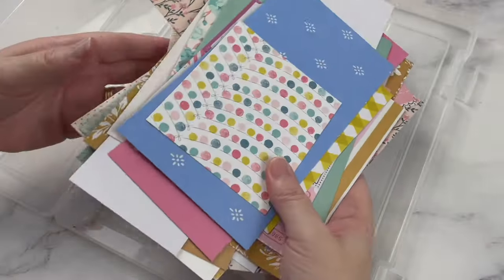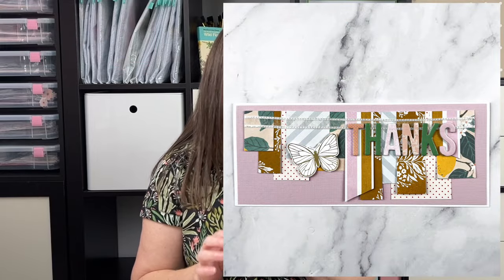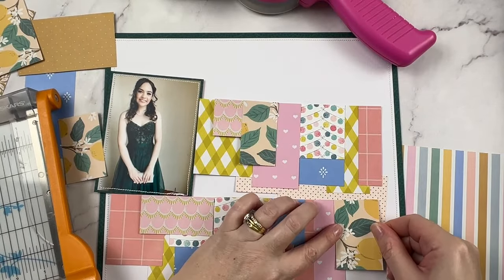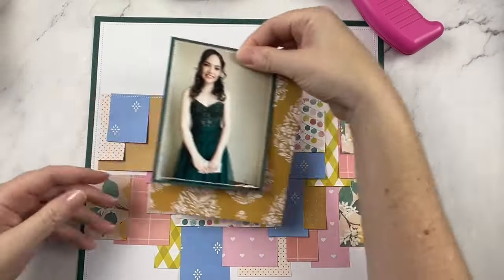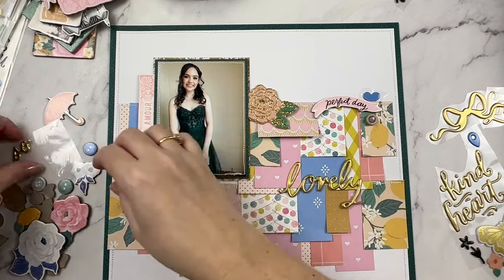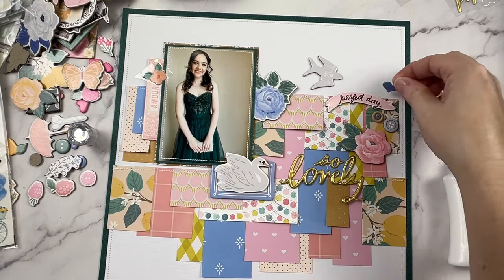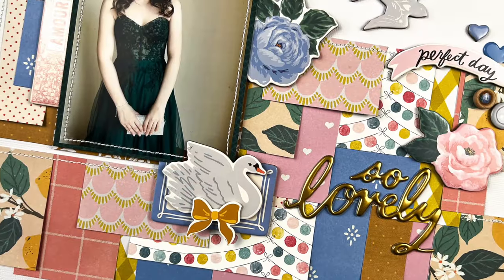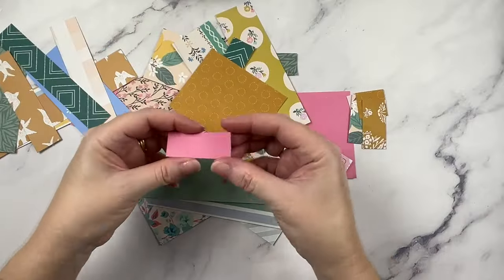Do THIS! To Stash Bust your Paper Scraps | Day 4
Hi Creative friends!  We all have them paper scraps!!  It's inevitable, if you're making paper crafts, you're going to end up with paper scraps... but what do you do with them all??  I'm stash busting mine over 5 days in a Paper Scraps Stash Busting Challenge.  I've pulled out 50 different paper scraps from my stash and I'm going to use them all in just 5 days 😱  Any paper scrap NOT used up on day 5 must go into the recycling no matter how pretty it is.  It's time to pull out your paper scraps and come create with me!
Gwen xo

0:00 - Intro.
0:18 - The Rules for this Stash Busting Challenge.
1:27 - Create a Layout with me.
5:28 - Let's use it on a layout.
7:37 - Card Making with Paper Scraps.

Shop my favourite supplies and tools here:
🇺🇸 USA Links
🛒 T-square Ruler
🛒 Thicker's Alignment Guides
🛒 Paper Trimmer
🛒 Adhesive ATG
🛒 Adhesive Nuvo
🛒 EK Success Scissors
Even more favourites!
🛒 Selphy printer
🛒 American Crafts White Card stock

🇦🇺 Aussie Links
🛒 Heart Punch Set
🛒 T-square Ruler
🛒 Thicker's Alignment Guides
🛒 Paper Trimmer
🛒 Adhesive ATG
🛒 Adhesive Nuvo
🛒 EK Success Scissors
Even more favourites!

Music from Uppbeat (free for Creators!)